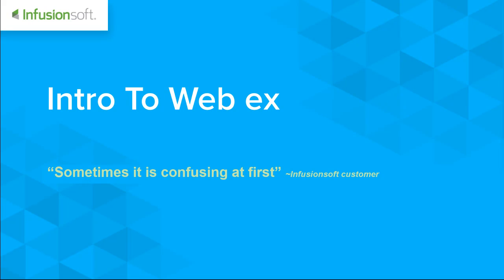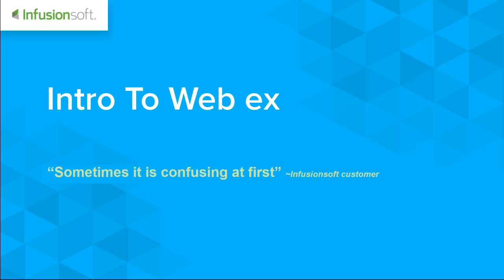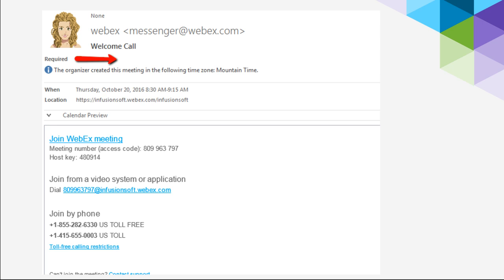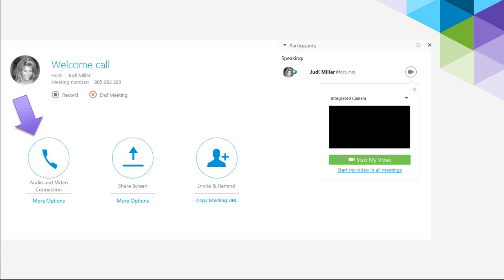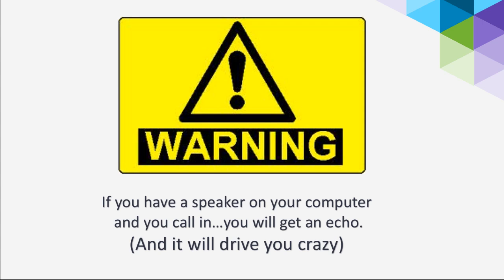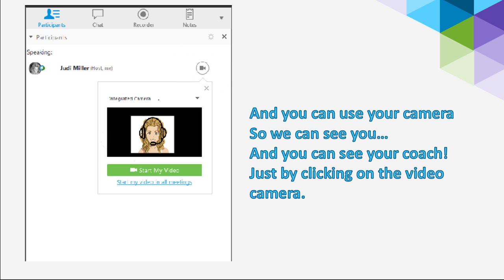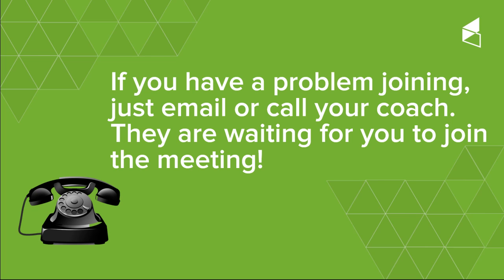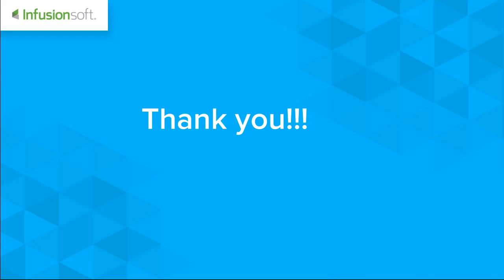How to join a Web ex meeting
Sometimes it is just really confusing to join a new web ex meeting. Learning something new is always a challenge. If so, here is a very short video to help you get started with Web ex.